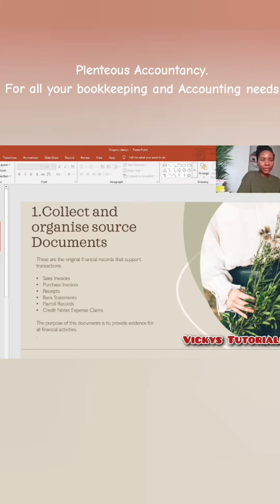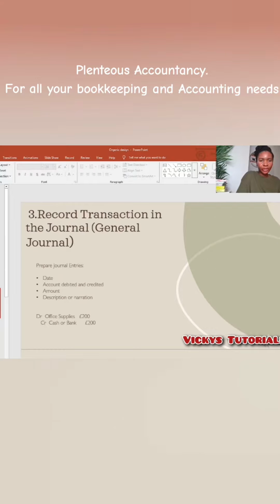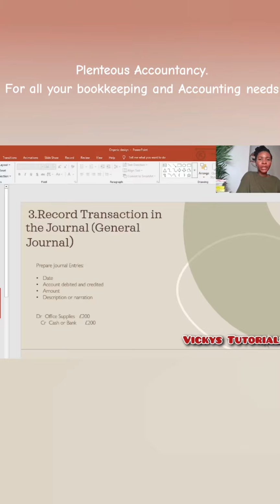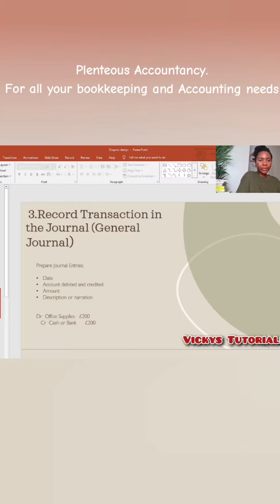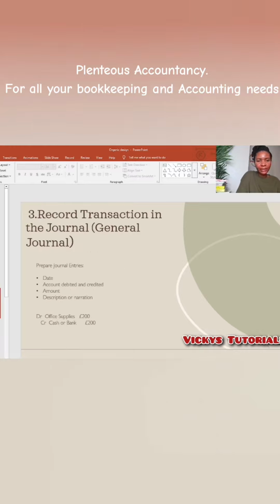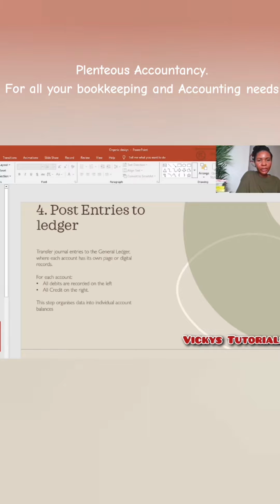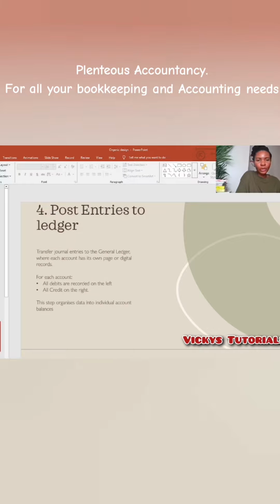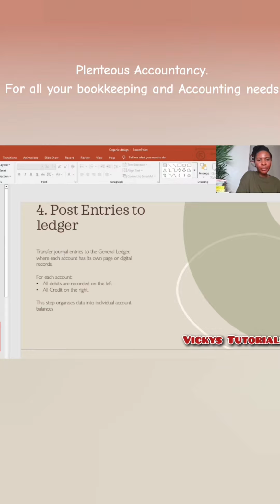Learn accounting in less than 3 minutes